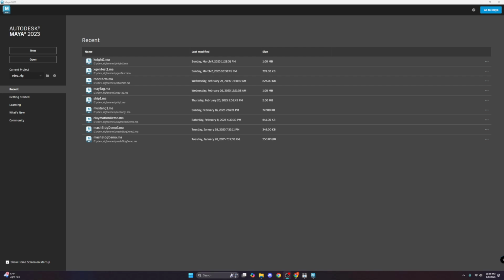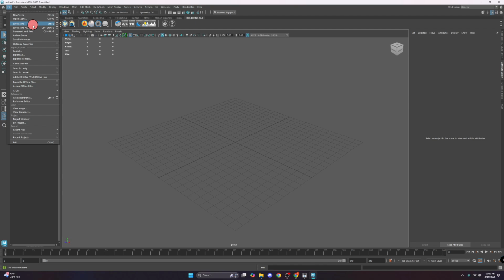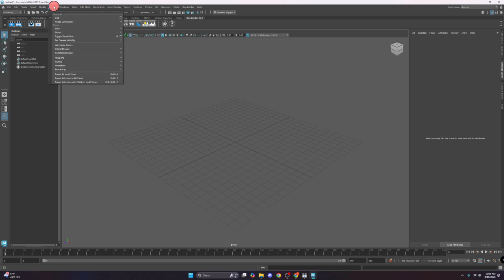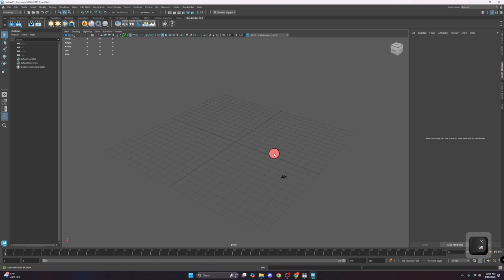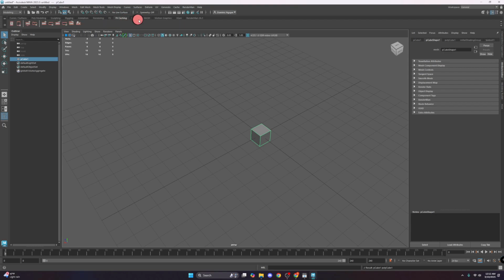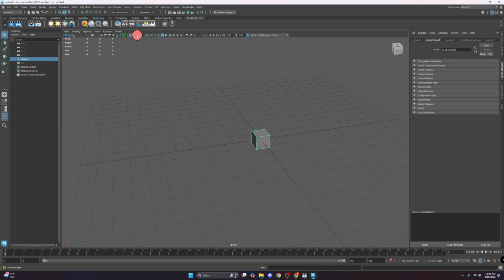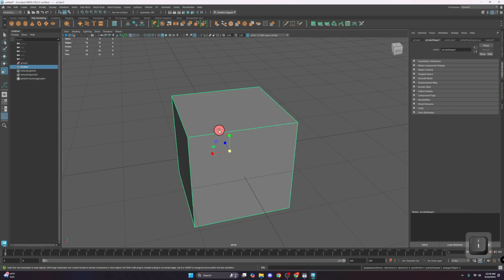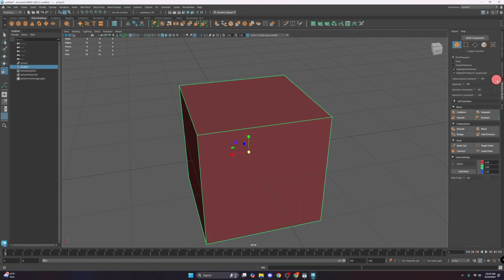Intro to Maya Pt. 1: Getting Started